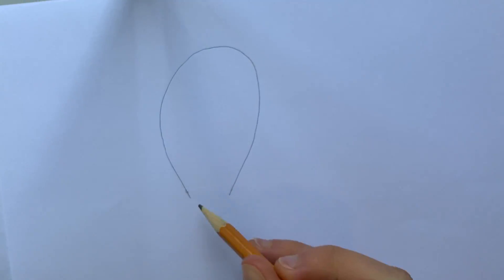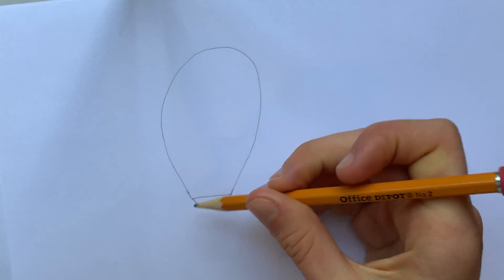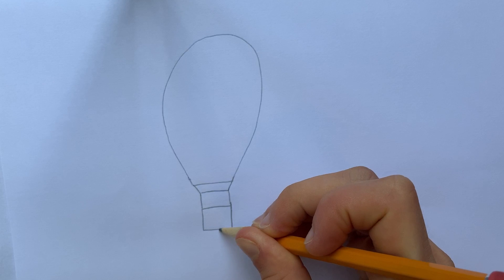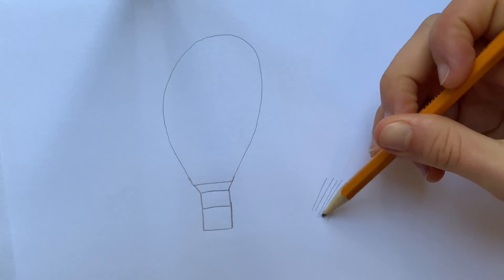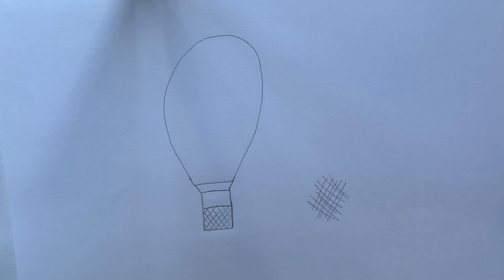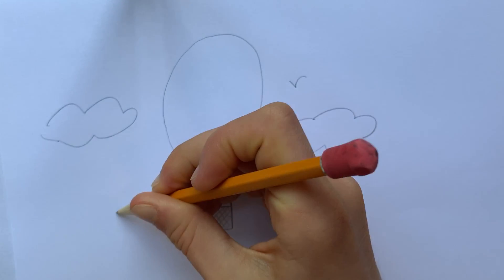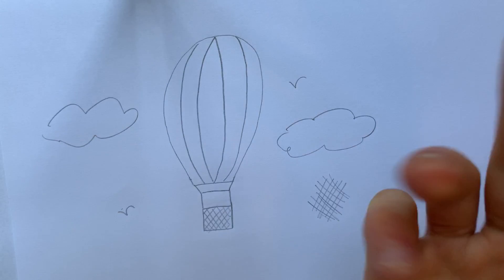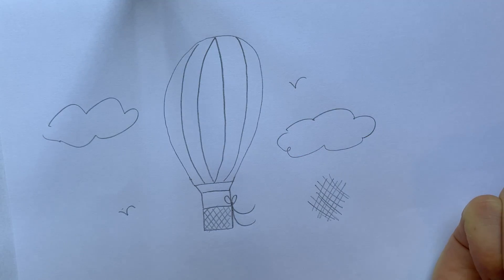KIDS - How to Draw a Hot Air Balloon!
Simple step by step instructions to draw a hot air balloon.